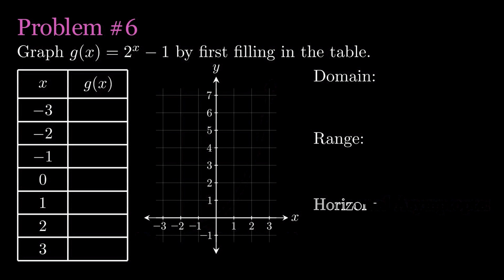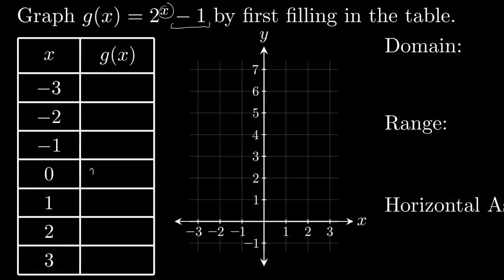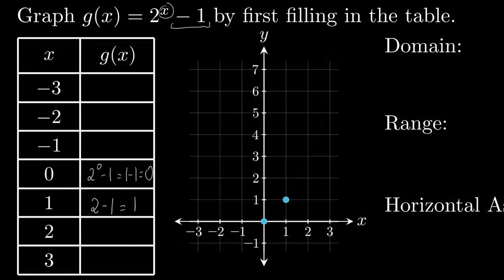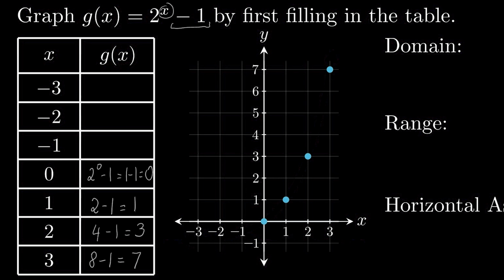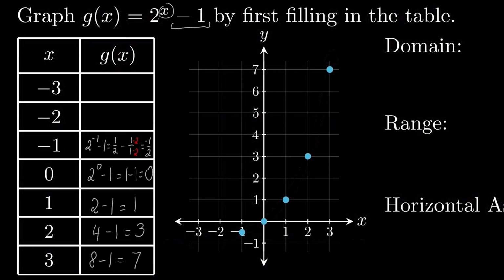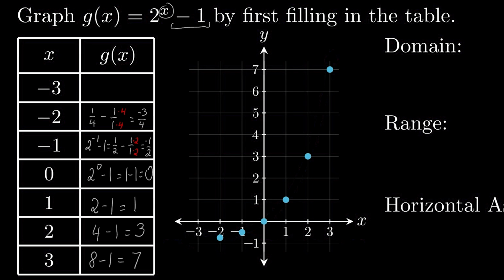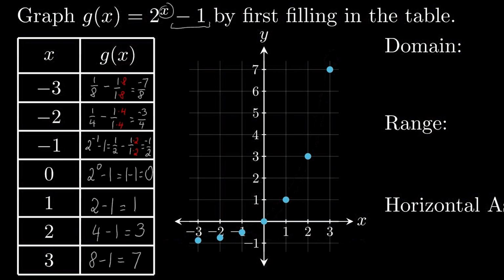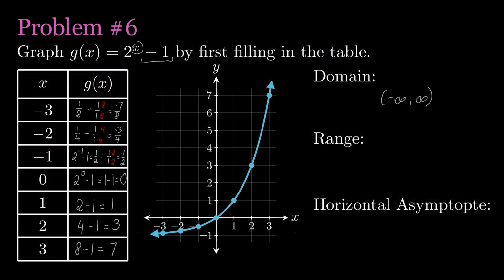Section 7.3 - Exponential Functions - Part 7/8